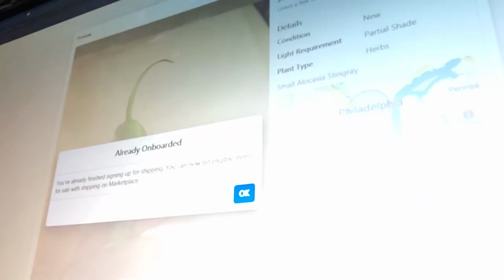Facebook Marketplace - How To Fix Advertising Access Restricted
☝️ No payment upfront, my team does everything & you get 30% of monthly profits.

SUGGESTED TOOLS